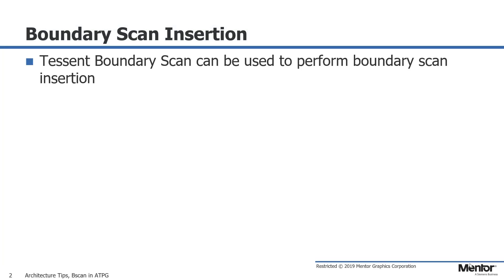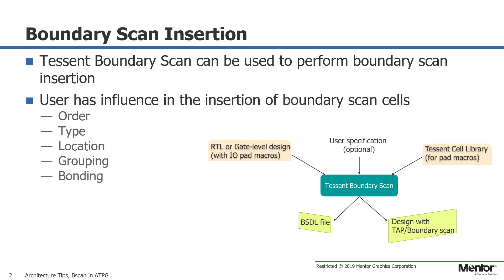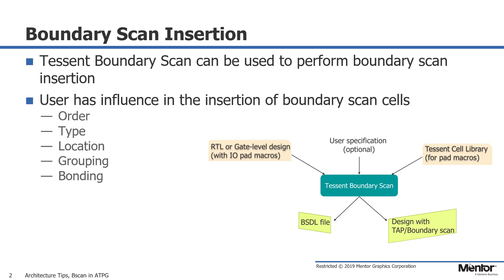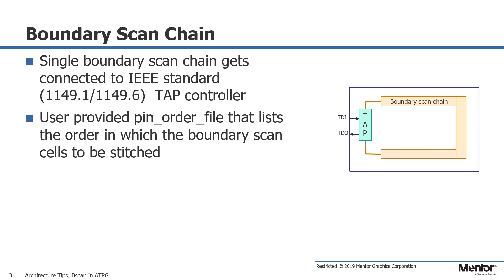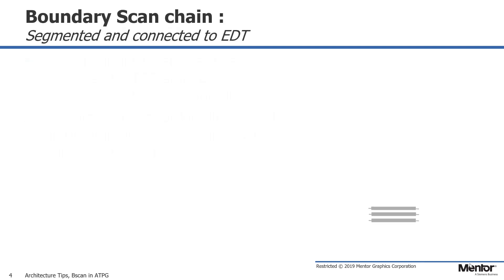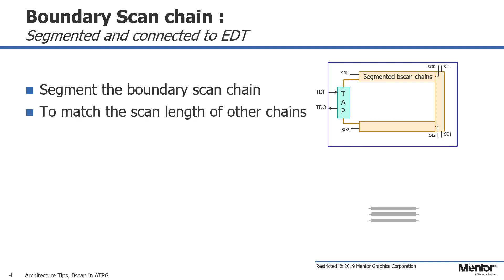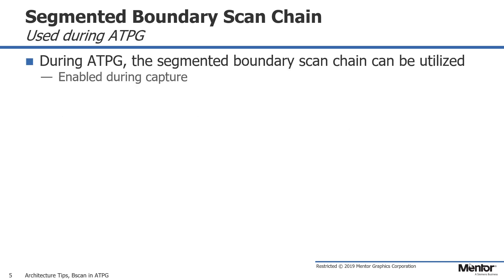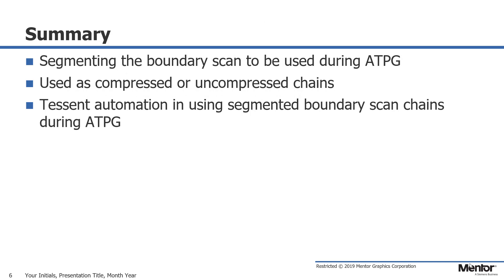Tessent BoundaryScan - Use of Boundary Scan chain during ATPG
Boundary scan chain used for 1149.1 or 1149.6 interconnect tests is typical. This video shows usage of boundary scan as compressed or uncompressed chain during ATPG so all the pins of the device under test (DUT) do not need to be contacted.